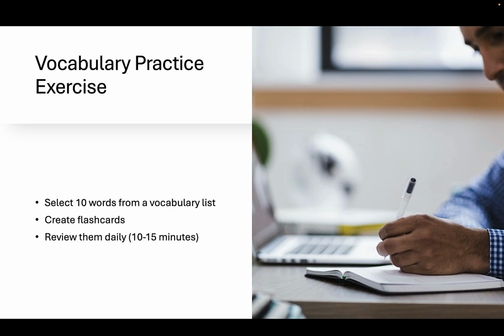TOEIC Test Preparation: Vocabulary Grammar Essentials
In this video we will look at Vocabulary Grammar Essentials for the TOEIC test.